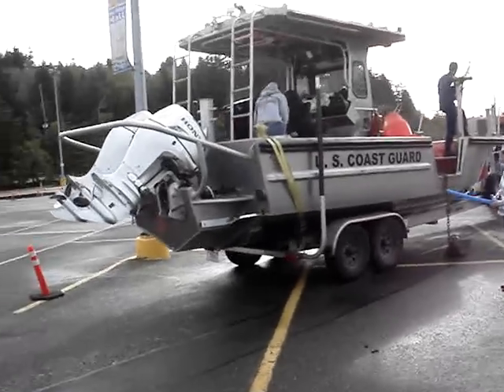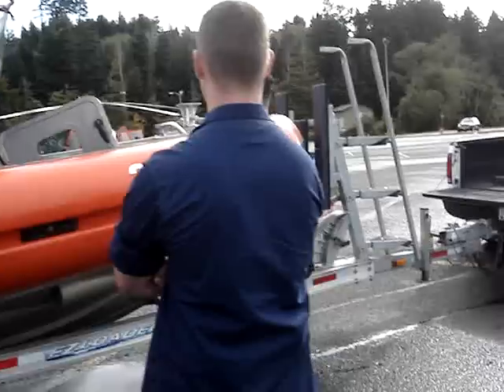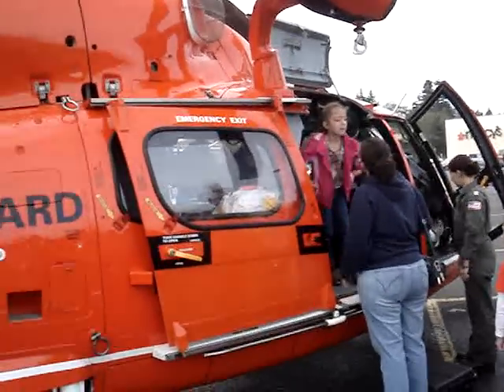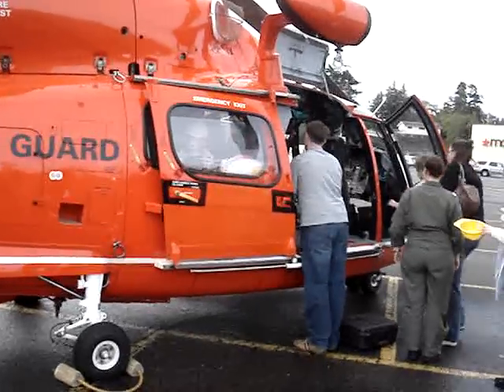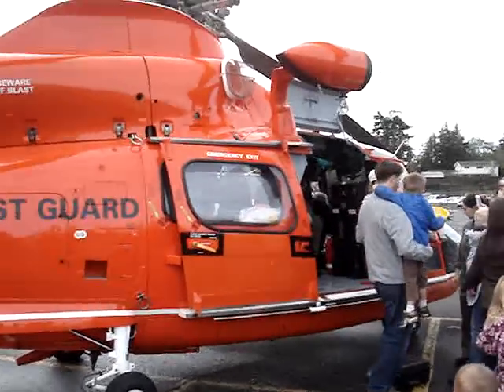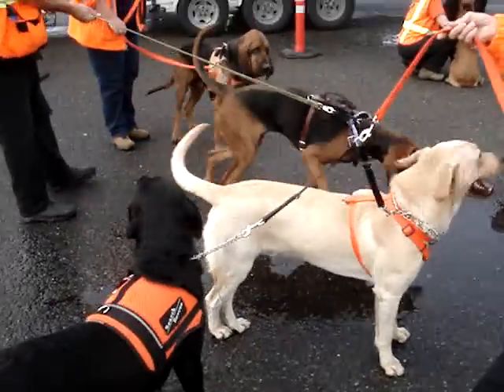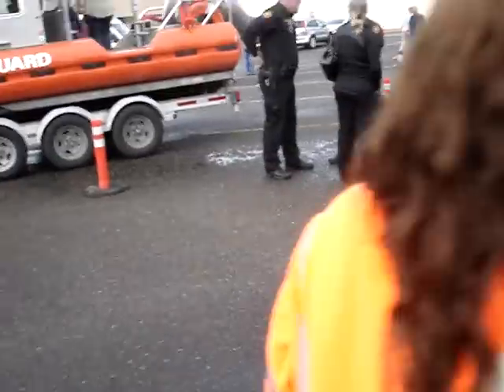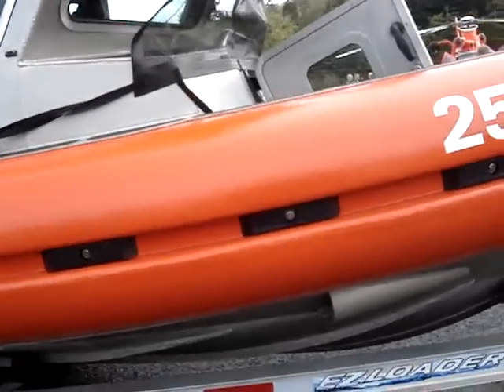PREPPING - SAFETY EXPO 1 OF 3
Went to the safety expo.  Many of the local response, rescue, fire and police teams were there.  Lots of handouts and goodies.